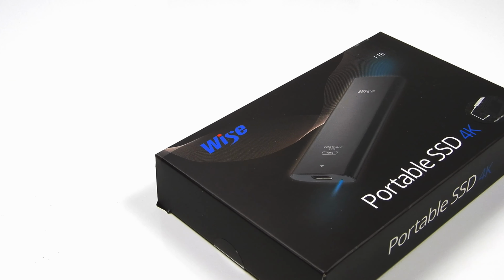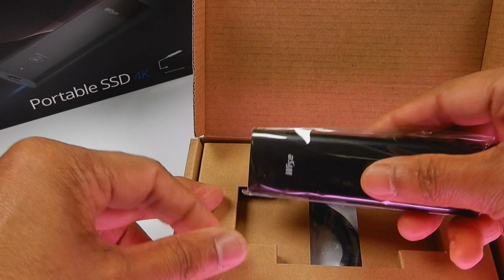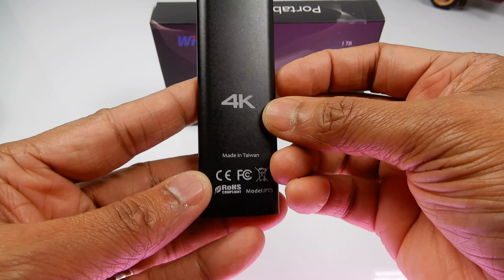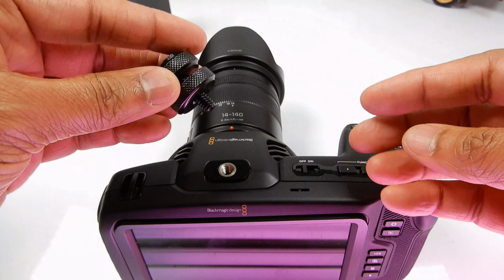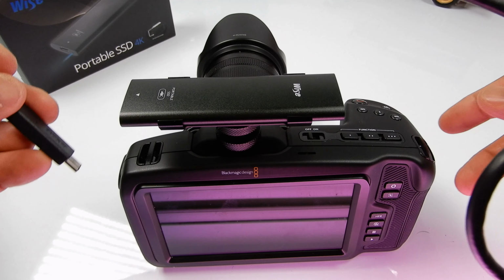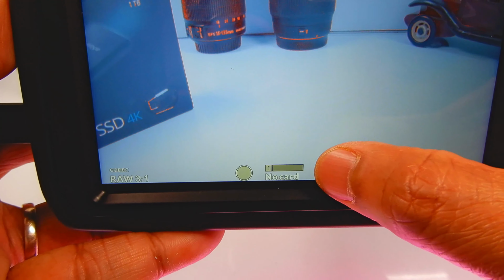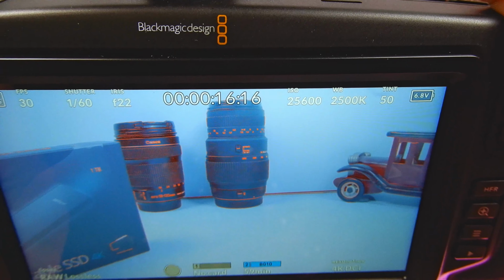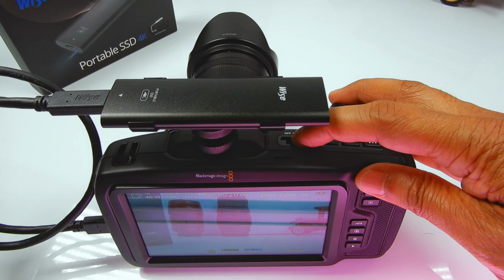BMPCC 4K Camera Review | Wise Advanced SSD 1TB "Media" for the Blackmagic Pocket Cinema Camera 4K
My Gear
Lumix 14-140mm Panasonic Lens

A quick review of the Wise Advanced Portable SSD and why this is my new favorite SSD when shooting with the BMPCC 4K.

In this video, we will look at the Wise Portable SSD 4K 1 TB option for the Black magic pocket cinema camera 4K. I will go over the setup and mounts and some test 4K raw footage.

I have been shooting with the bmpcc 4k for probably more than 3 weeks I was looking at multiple options for the storage and specifically the external SSD options I tried the 1TB G Drive and then realized it is not in the Blackmagic design certified list and saw the Wise SSD options and ordered one few weeks before from core microsystems although it is a little expensive when compared to other options like the Samsung T5, I really like the way it mounts to the BMPCC4K camera. The CFast and SD Cards are also good options but if you are shooting in 4K SSD is the best option as I can record long videos and go straight to DaVinci resolve for my editing workflow making it the best option out there.

The portable SSD 4K by Wise provides great form factor along with mountable options weighs less than 30 grams. The Wise 1TB Portable SSD is certified for Blackmagic Pocket Cinema Camera 4K as you can see in the Blackmagic manuals for supported recording media featuring cage-free mounting solution and high writing performance which allows you to record 4K DCI lossless RAW and up to 30 fps video. Hot shoe mount and SSD bracket are included for cleaner and professional looks.

With an industry-leading read speed of up to 550 MB/s, and write speed of 520MBps you are able to transfer large RAW files in a flash and built for video shooting with both extremely smooth data streaming and fast recording speed for 4K RAW.

The SSD is very compact and approved by blackmagic design comes at various storage capacity the 256GB, 512GB and 1 TB storage we are going to look at the 1TB model. In the Box is the Wise 1TB Portable SSD , USB Type-C to Type-C Cable, Hot Shoe Mount & SSD Holder Bracket, Velcro Strap and documentation.

The SSD is very compact and approved by blackmagic design comes at various storage capacity the 256GB, 512GB and 1 TB storage we are going to look at the 1TB model. As I mentioned earlier the hot shoe mount can be directly mounted on to the camera without any additional cage. Although I also ordered the Tilta Cage I think I can still mount on to the Tilta cage with other accessories I am going to try with the Moza Air 2 as well will be posting a future video of the setup soon.